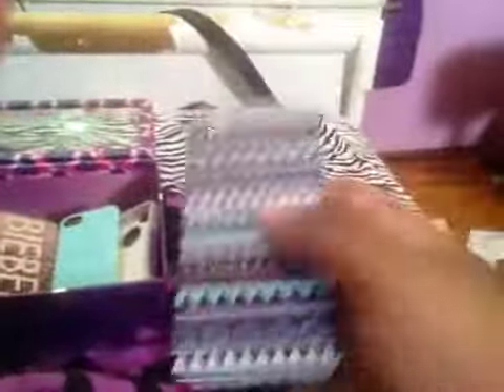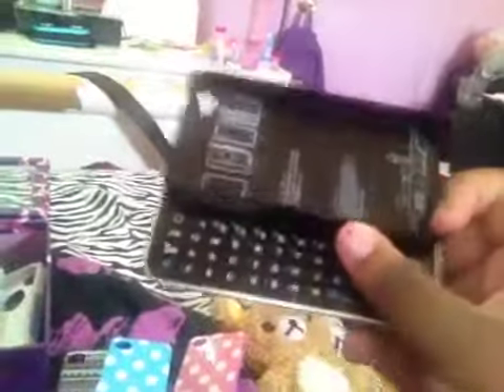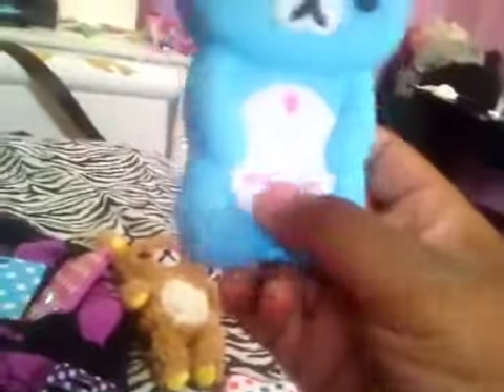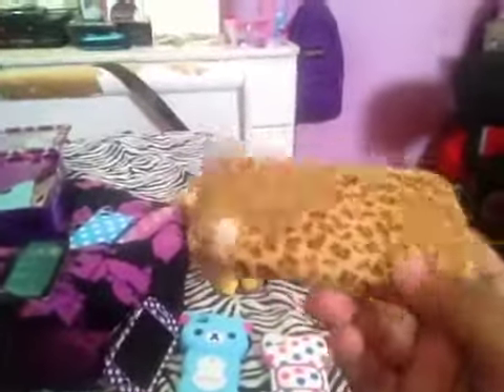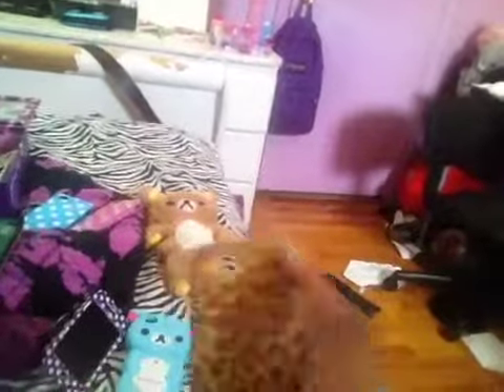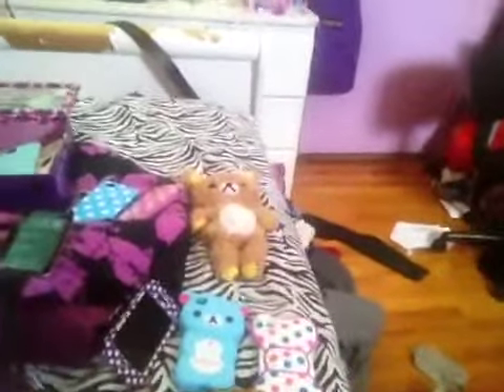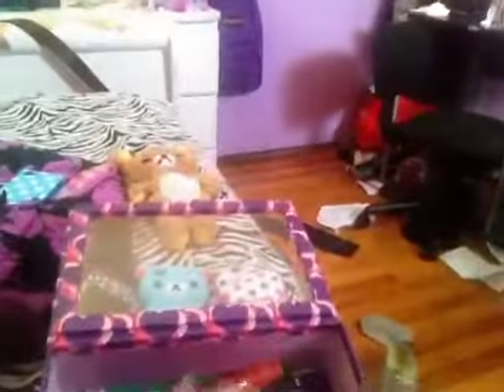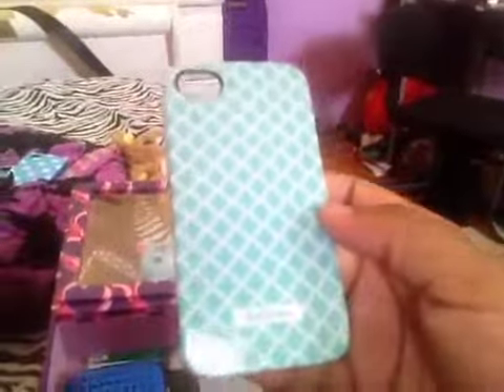My iPhone 4S cases